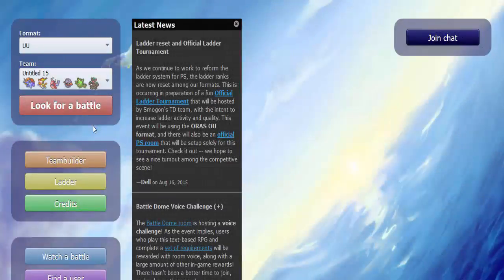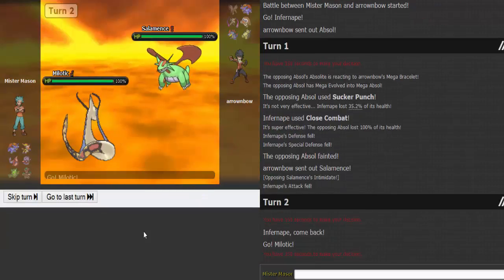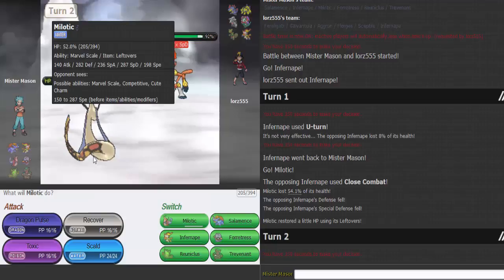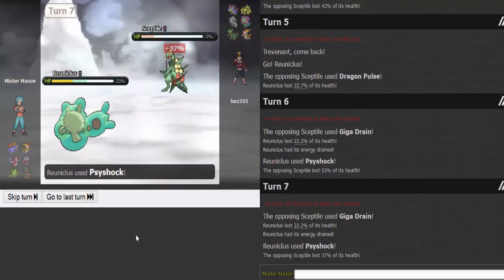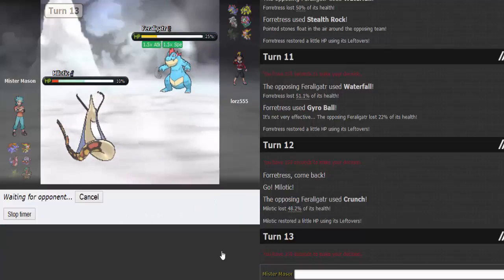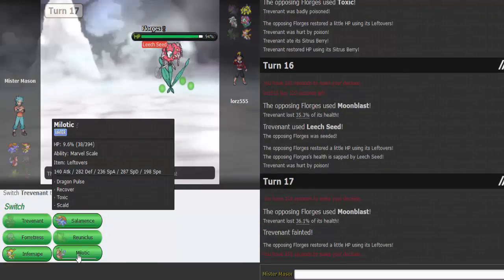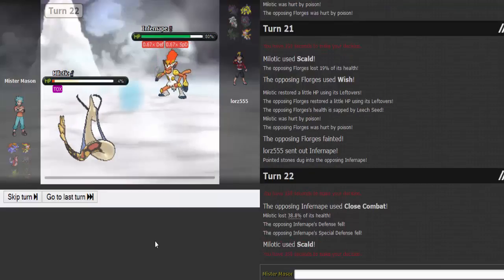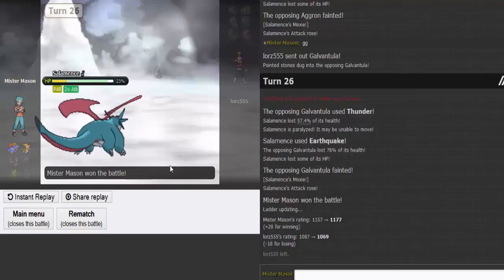Milotic Steals the Show! (Pokemon Showdown UU session Pt.2)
Okay Part 2 of the UU session is here and this video here is completely action packed like part 1 I must say!
The only difference is that Milotic is the MVP.
But I wont spoil how or why you will just have to watch.
So enjoy part 2, give it a thumb up, and keep any eye out for part 3!